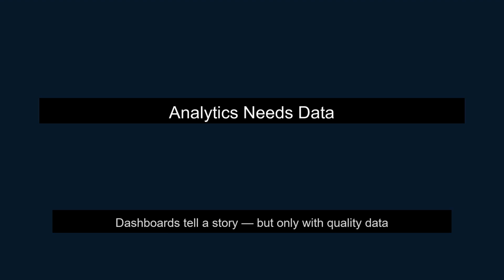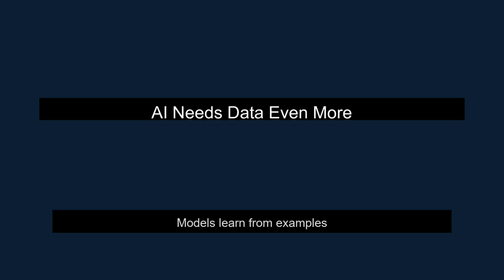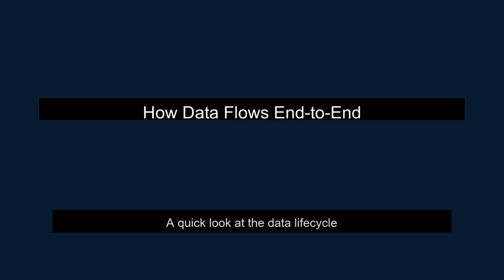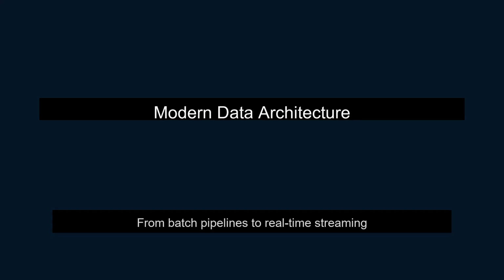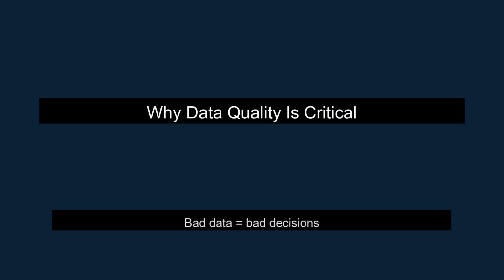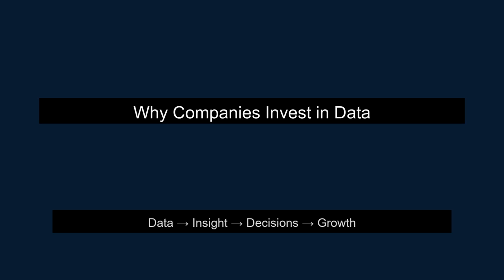How Data Gets Generated: The Real Story Behind Every Click, App & Device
How Data Gets Generated — The Real Story Behind Every Digital Interaction

Every click.
Every swipe.
Every login.
Every sensor.
Every transaction.
Every device.

Behind all of them… there is DATA — and today you’ll finally understand where it comes from.

This video breaks down:

🔹 What creates data in the modern world
🔹 Sources like apps, IoT, websites, payments, logins
🔹 How raw data becomes usable
🔹 Why data engineering exists
🔹 How big data changed everything
🔹 How data powers analytics, machine learning & AI
🔹 The modern data lifecycle
🔹 The future of data & AI careers

If you want to learn Data Engineering, Analytics, Cloud, or AI, this channel will guide you step-by-step with real-world examples and hands-on projects.

About This Channel — Data & AI with Varath

Welcome to Data & AI with Varath, your place to learn:

✔ Data Engineering
✔ Data Analytics
✔ Power BI
✔ SQL & Python
✔ Azure & AWS Cloud
✔ Machine Learning & AI
✔ Real-World Data Projects
✔ Architecture & End-to-End Pipelines